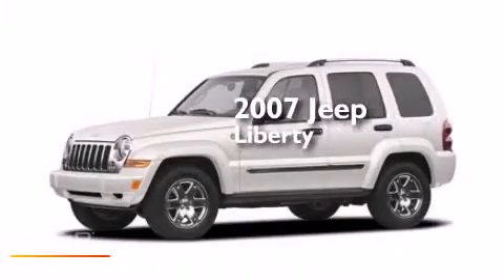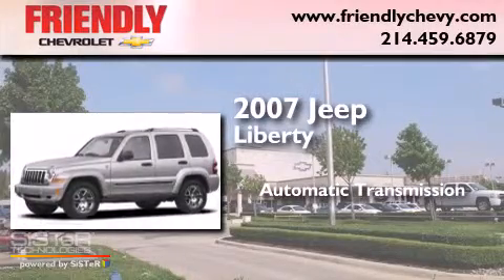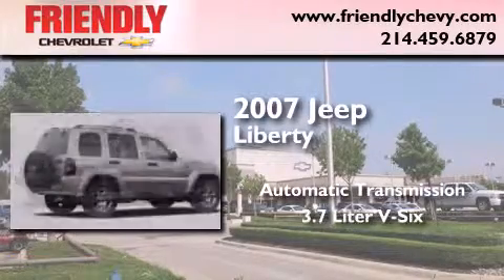2007 Jeep Liberty Dallas TX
Year : 2007
 Make : Jeep
 Model : Liberty
 Engine : 3.7L V6 Engine
 Trans . : Automatic
 Exterior : White
 Miles : 70,885
 Interior : -

 Preowned 2007 Jeep Liberty Dallas TX